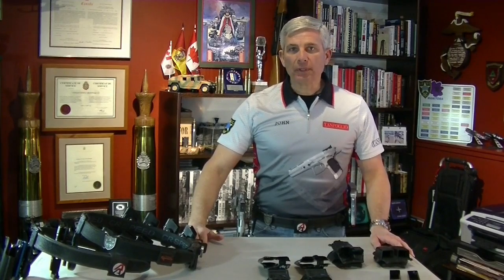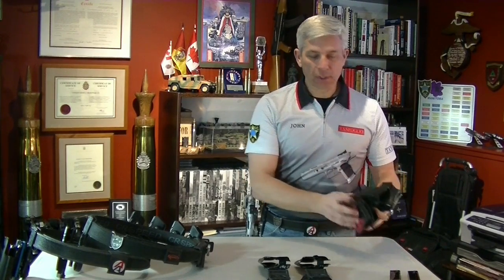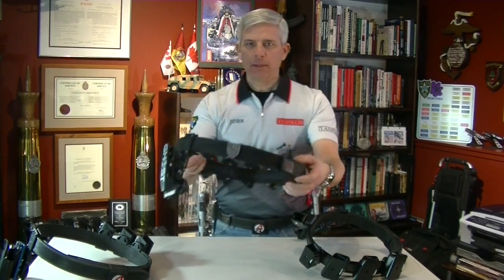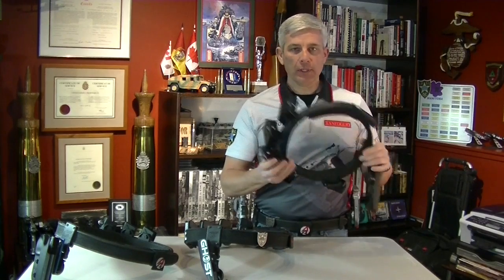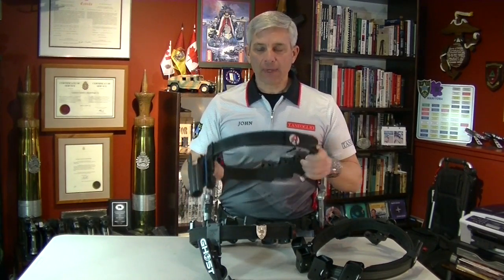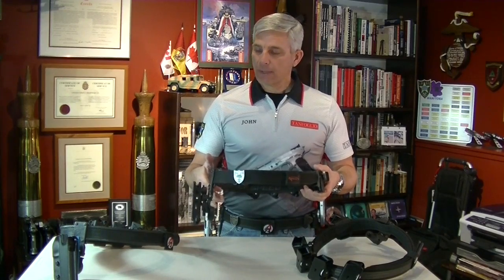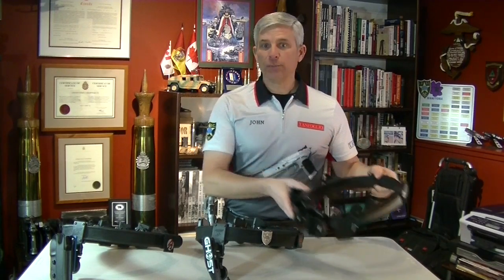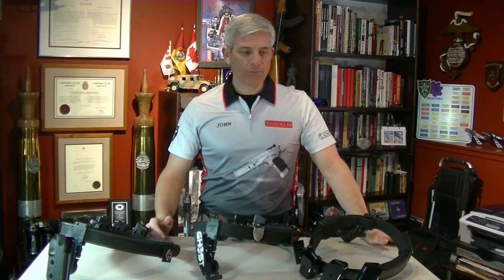IPSC Quick Tips - Part 1 - Belts (E7)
There's nothing better than a good competition belt and one that fits well.  I have three different belts: CR Speed, Ghost and DAA.  I quickly go over the differences in the belts and there aren't many.  The couple differences are key to how your belt will sit on your waist and hold your equipment in place.  The two major differences are the thickness and stiffness of belts.

I forgot to mention why the thickness difference was important between the belts.  Your equipment, holster and mag pouches, may fit tighter on one type of belt than on another type.  As an example, my Cr Speed mag pouches fit very tightly on my DAA belt and will not move from the exact position that I have placed them in.  The same can be said for my USA / SLB Race holster.  It does not move on the belt and that is what I want.  I found that my CR Speed mag pouches could easily move position on my CR Speed belt as the belt is not as thick as it should be to help fix the pouches in the exact spot I want them in.  There are ways to fix this issue and it isn't difficult but you should be aware of this fact that not all makes of belts are the same thickness and depending on the mounting system of your holster and mag pouches, you may have to take additional steps to ensure they don't move on the belt.

For those who don't know, competition belts such as the three I discuss in the video are two piece belts.  There is an inner belt which you put through your pants' belt loops and the outer which has the holster and mag pouches attached to it.  The inner and outer belts have velcro to attached themselves together when you wrap the outer belt around the inner belt.

Hope this belt information comes in handy for those of you who are new to the sport of IPSC shooting.  Be sure to watch the following videos:

Other video Drills by Shooter's Inc:

- Target Transition Drill (Eric Grauffel drill)